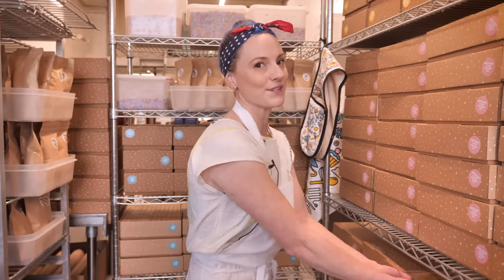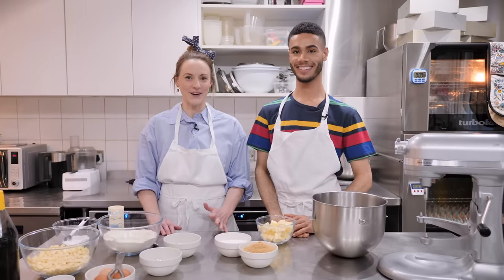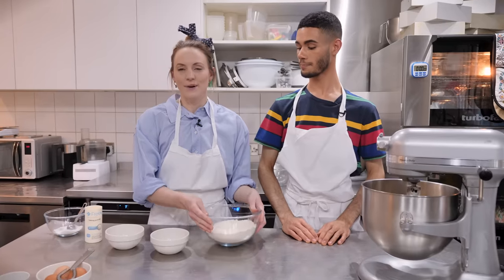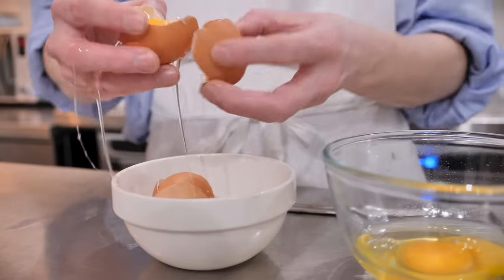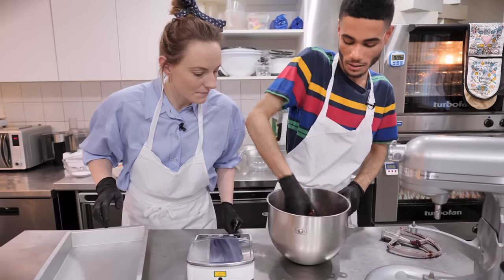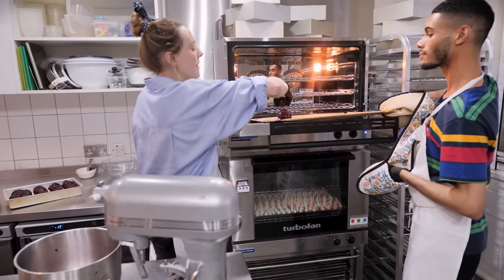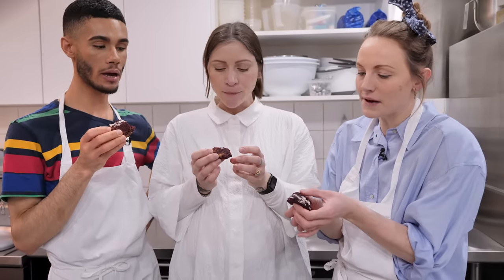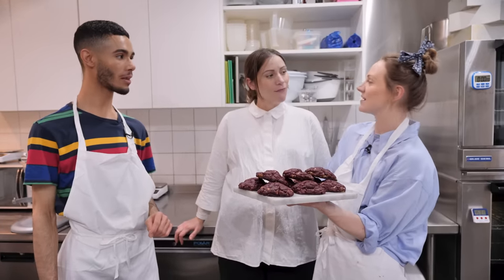Red Velvet New York Cookie Recipe | Cupcake Jemma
FINALLY a Red Velvet NY Cookie! You guys have been wanting this recipe for SO LONG so we thought it was about time we gave it to you!
(or use the recipe below)
Don't forget to take photos and tag us on Instagram, @cupcakejemma @sallydells @danepemberton and use the tag cupcakejemma so we can see your bakes. And make sure to check out our 'Bake at Home' play list for some perfect isolation baking!

We filmed this video before the outbreak of COVID-19 at our Soho store which is of course now shut temporarily.

Baking Kits are currently available for Domestic Shipping only - we're really sorry and are working with our carriers to find a workable solution for other countries but it's UK-only for now.

Thank you so much to everyone who has ordered one of our Cupcake or Cookie kits as well as all our Merch and Baking Tools over on CUPCAKEJEMMA.COM. Crumbs & Doilies is a small business with no outside investment so every order placed online is helping us to survive the outbreak and keep all our wonderful staff employed. We are so touched by everyone's support, it really means the world to us.

Big love and stay safe.
Jemma, Sally, Dane and all the C&D and Cupcake Jemma team.
xxx

230g Cold Chopped Unsalted Butter
160g Caster Sugar
160g Light Brown Sugar
450g White Chocolate Chips
475g Plain Flour
25g Cocoa (we use a mix of regular and black cocoa)
1 tsp Salt
3 tsp Baking Powder
2 Eggs
1 Egg Yolk
1 tsp Vanilla
1 tsp Red Food Colouring (paste food colouring not liquid)

CAKESTAGRAM: @crumbsanddoilies
SALLY: @sallydells
DANE: @danepemberton